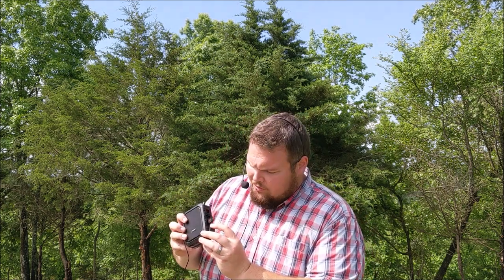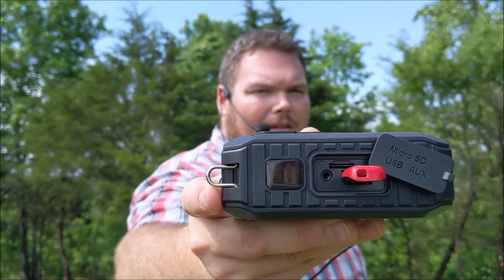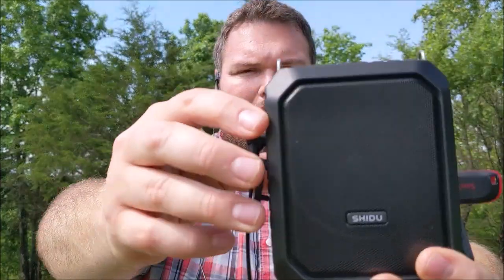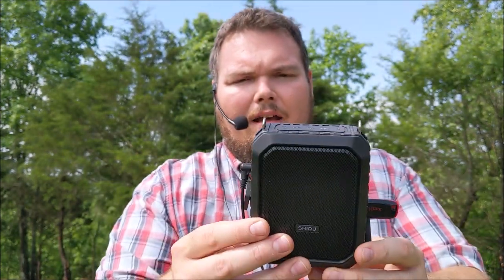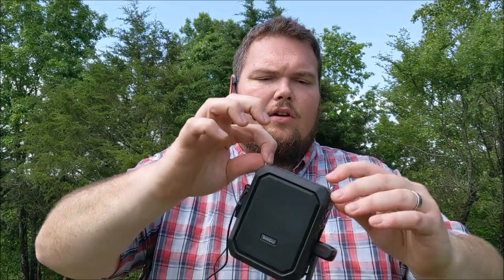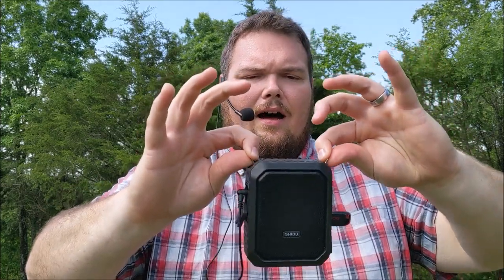Shidu M800 Original Voice Amplifier/Bluetooth Speaker | Review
This is a review of the Shidu M800 Original Voice Amplifier/Bluetooth Speaker.